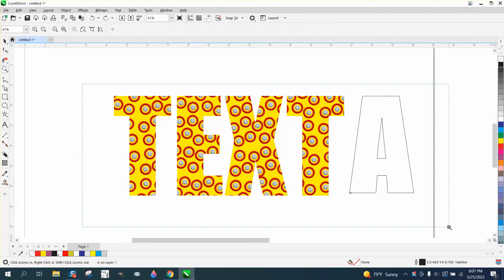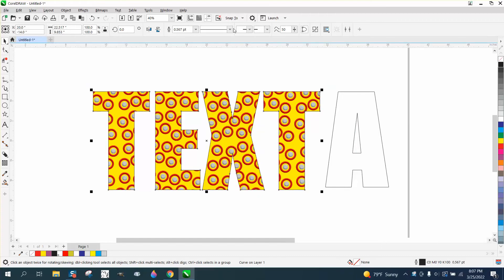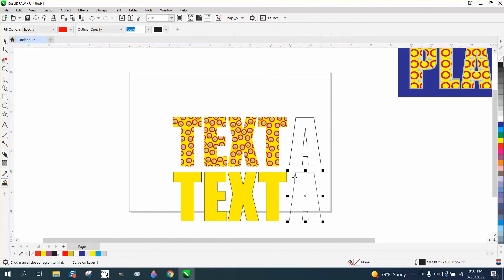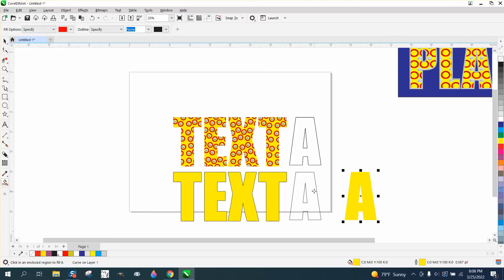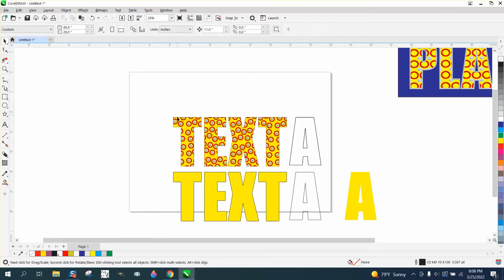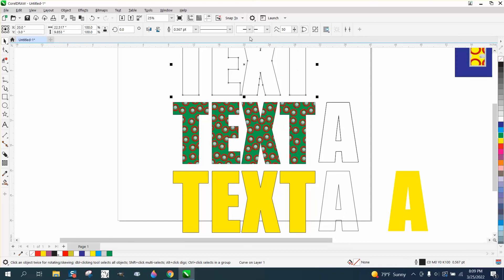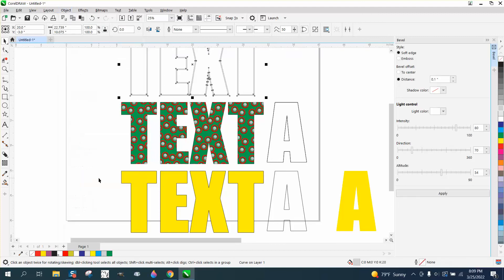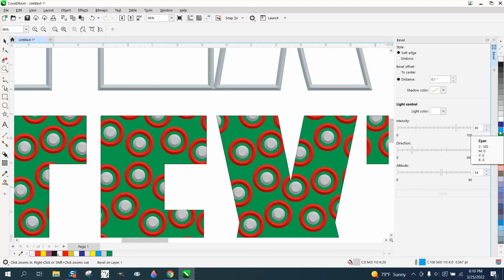Corel Draw Tips & Tricks Plastic Effect Part 4B